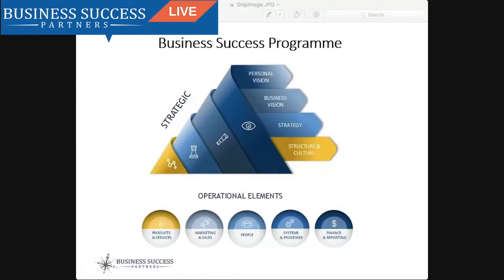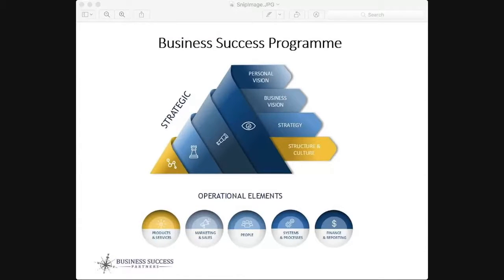Part 8: Transform Your Business : Finance and Reporting plus Systems and Processes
This is part 8 in the interview series with Rob Dorey from Business Success Partners where Rob covers Finance and Reporting plus Systems and Processes. These are the final operational elements and Rob gives great insight into how these two components play an important role for your business growth.